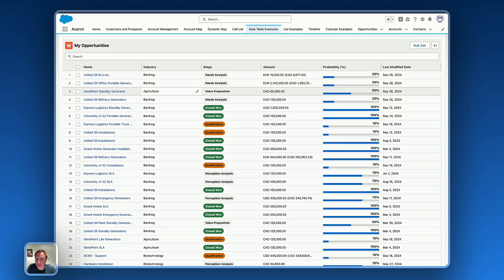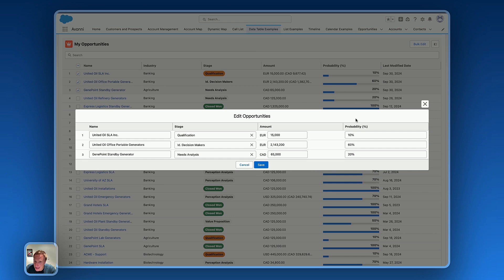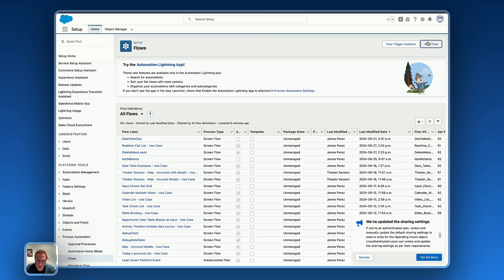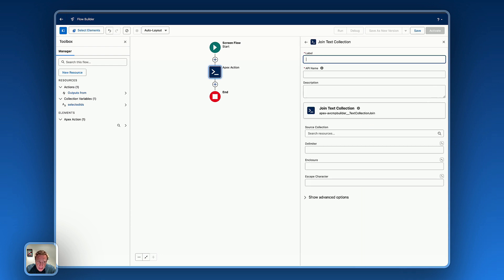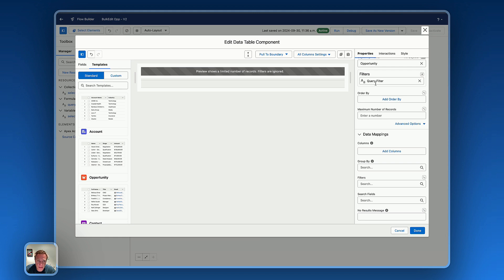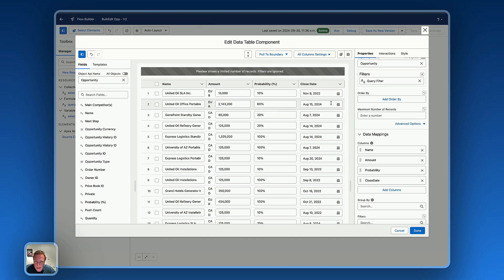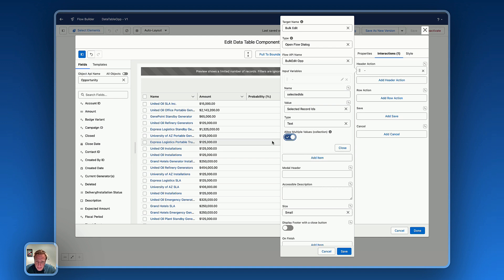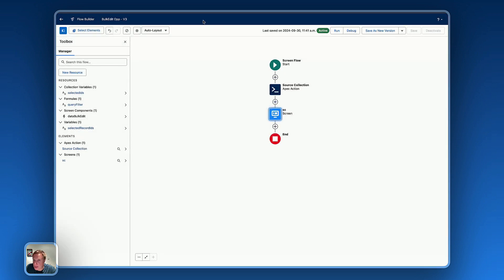How to Bulk Edit Salesforce Records in Flows Using Avonni Data Table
This comprehensive tutorial walks you through adding a powerful bulk edit feature to the Avonni Data Table inside a screen flow. Learn how to use the Avonni Data Table to enable users to select multiple records and edit them simultaneously in a separate screen flow.

The tutorial provides clear, step-by-step instructions on configuring both flows, including setting up the main data table, creating a bulk edit button, and building the bulk edit flow with dynamic filtering. This tutorial lets you enhance your Salesforce flow capabilities and streamline data management!

Query Formula Syntax discussed in this video:  "Id IN ('" &{!selectedRecordIds}& "')"

- 00:00 - INTRODUCTION & RESULT
- 01:26 - CONFIGURING THE FIRST SCREEN FLOW WITH THE DATA TABLE
- 02:36 - CREATING THE BULK EDIT BUTTON ACTION
- 03:25 - CONFIGURING THE SECOND SCREEN FLOW TO BULK EDIT SELECTED RECORDS
- 03:25 - CONFIGURING THE SECOND SCREEN FLOW TO BULK EDIT SELECTED RECORDS
- 03:35 - CREATING THE VARIABLE COLLECTION
- 04:00 - CONFIGURING THE AVONNI APEX ACTION - TEXT TO JOIN
- 05:53 - CREATING THE QUERY FILTER FORMULA
- 09:00 - ADDING THE DATA TABLE COMPONENT
- 05:53 - CREATING THE INTERACTION ON THE FIRST SCREEN FLOW
- 10:57 - TESTING AND FINAL REMARKS